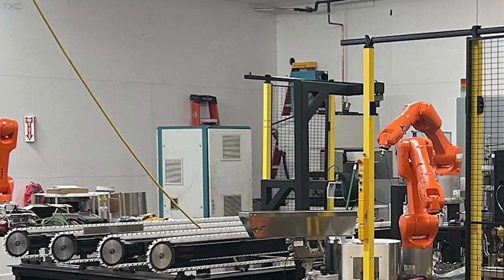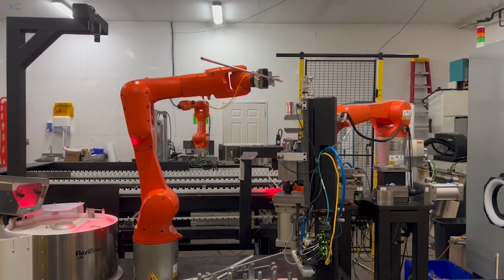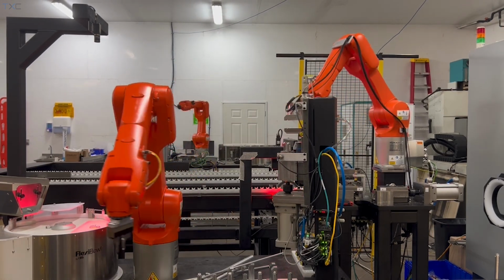Flexible Manufacturing & Machine Vision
@SkyeAutomationInc.is a mechatronics-based solutions provider of precision industrial automation. Based in Stirling Ontario, Canada, the integrator has an expansive catalog of services ranging from engineering design, fabrication, manufacturing and automation to machine vision and robotics expertise.